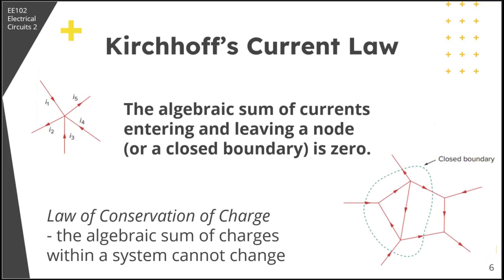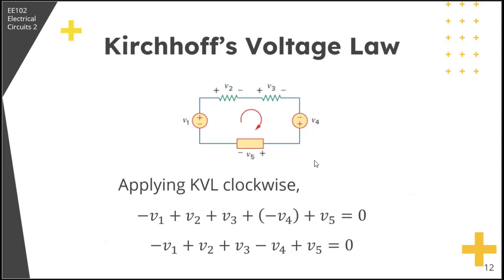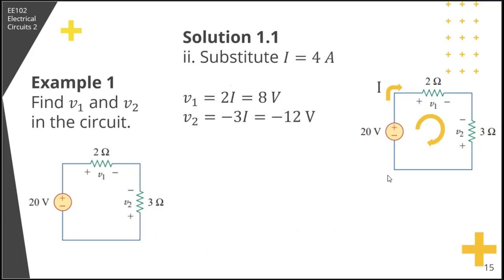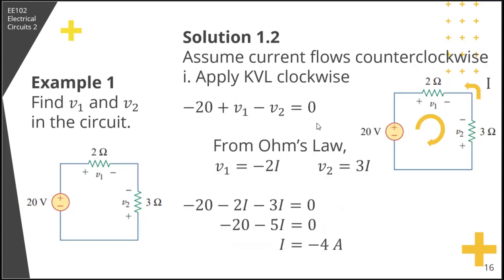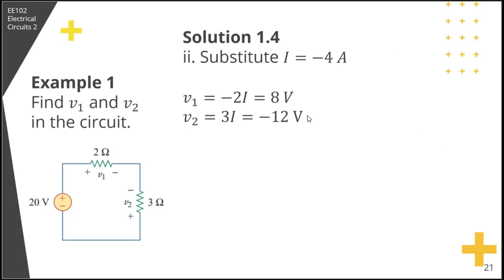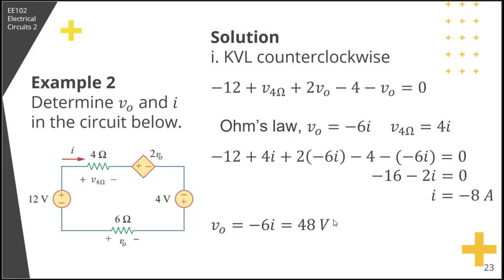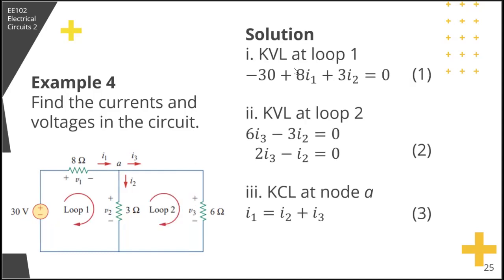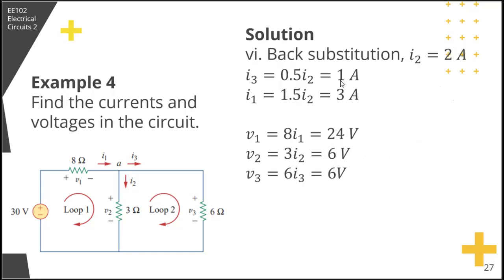2.3 Kirchhoff's Laws: KCL, KVL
In our second lecture series, we’ll cover the basic laws of electric circuit theory to determine the values of the current, voltage, and power in a given circuit. These laws, known as Ohm’s law and Kirchhoff’s laws, form the foundation upon which electric circuit analysis is built.